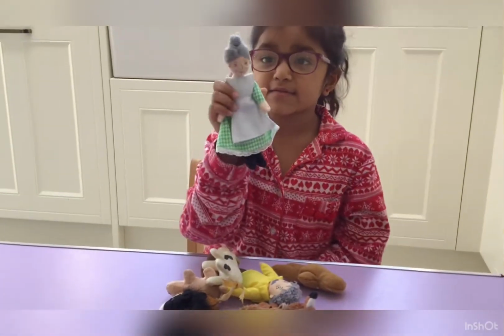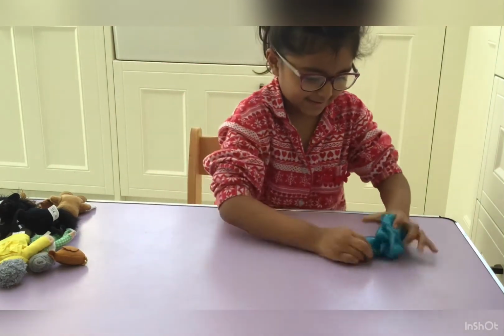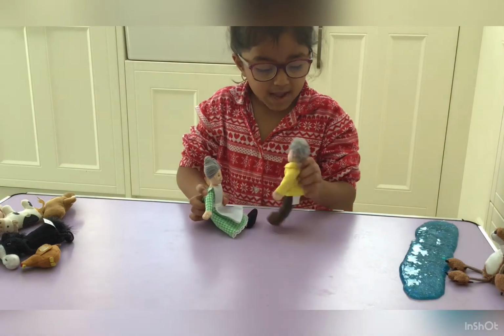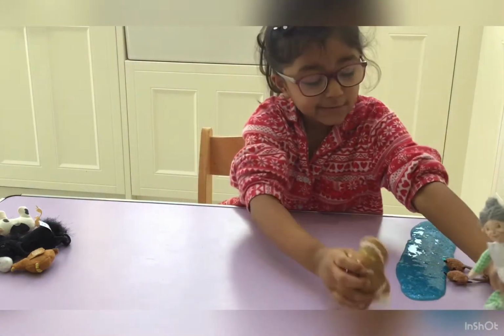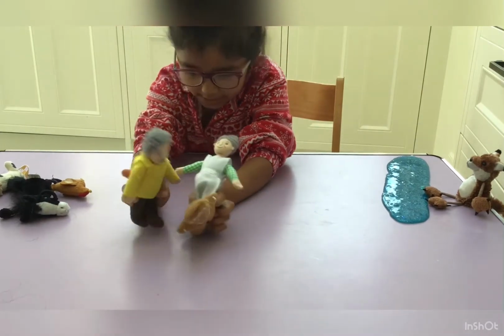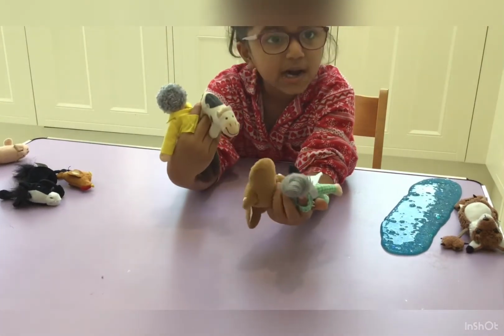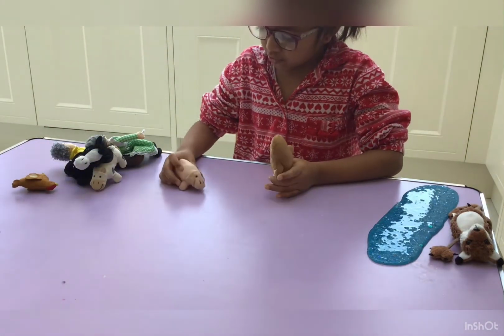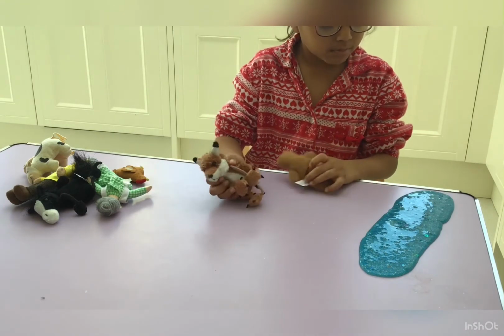Gingerbread Man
Isly using puppets and slime to tell the Gingerbread Man story.